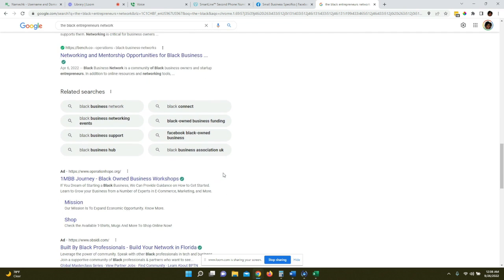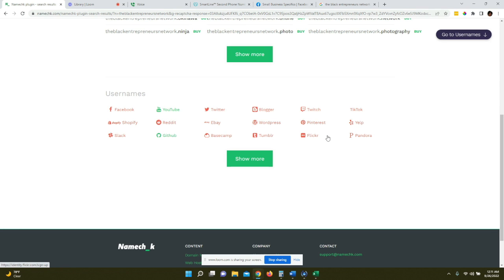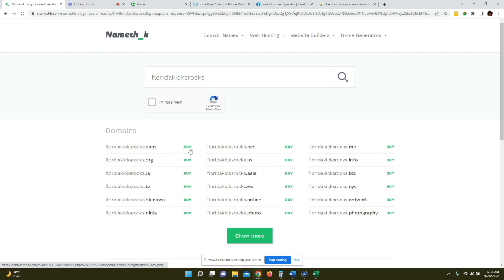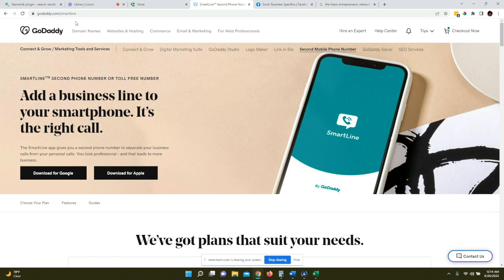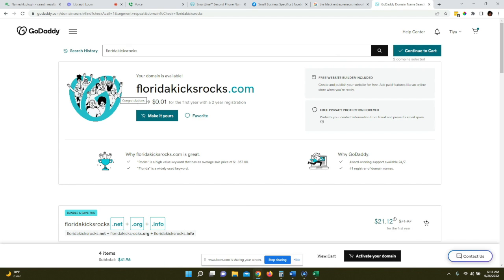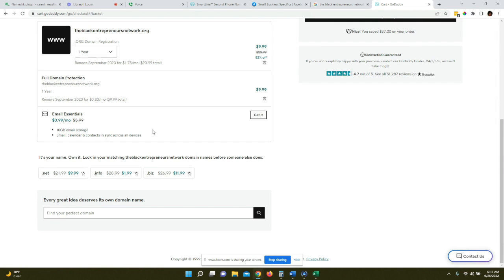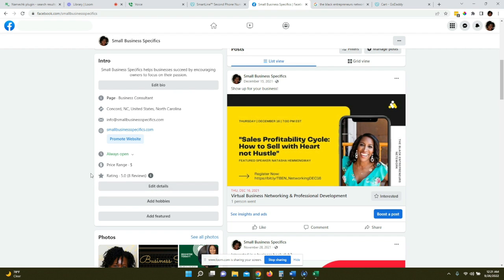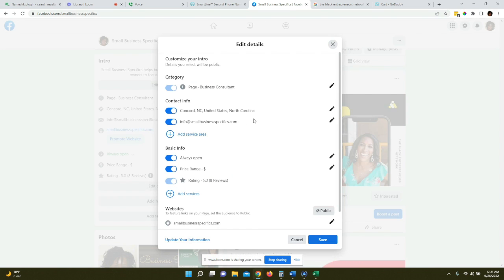Entrepreneur Insider | The One About Getting Back to Business Basics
Let's log in and get back to business with Tiya!

The basics are not only important for starting a business, they're necessary for growing a sustainable business. There are enough obstacles for new business owners. Don't create more. Clear the way for your new customers.

to learn more about business webinars and mentors.

Have questions about anything in this episode?